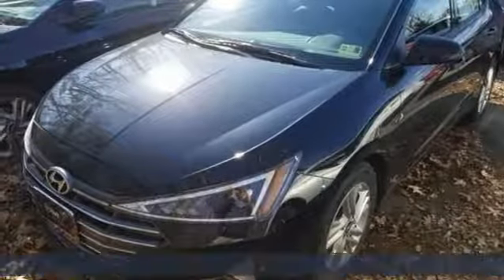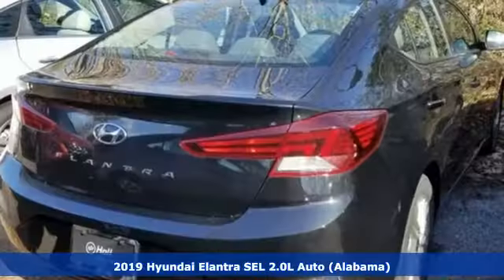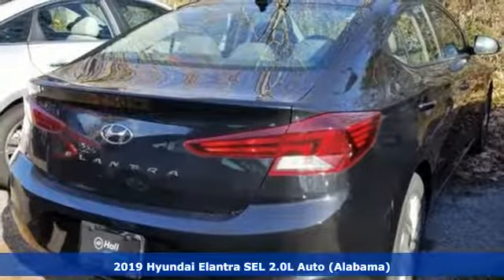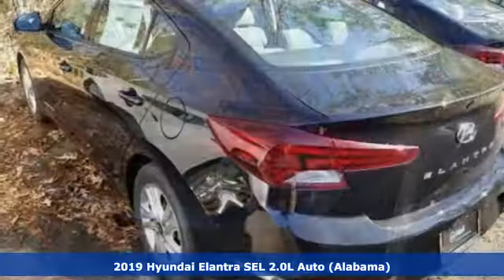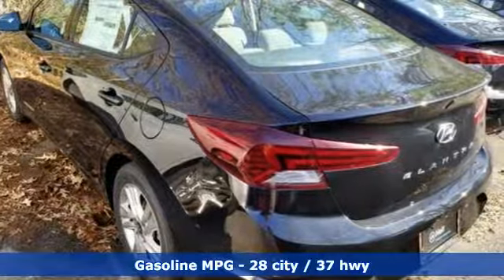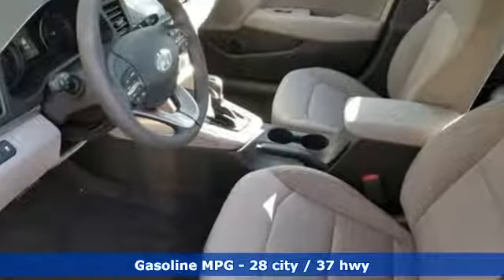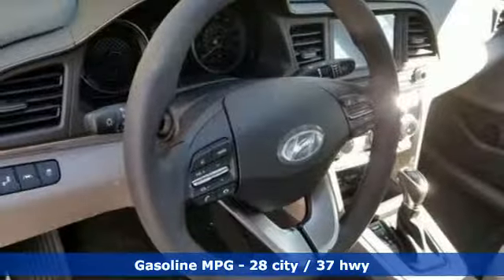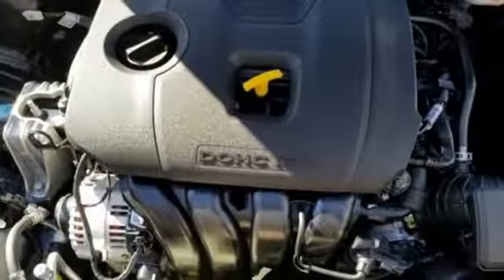New 2019 Hyundai Elantra Newport News VA Norfolk VA, VA #11190314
Year: 2019
Make: Hyundai
Model: Elantra
Trim: SEL
Engine: 2.0L 4-Cylinder
Transmission: Automatic
Color: Black
Interior: Gray
Stock #: 11190314
VIN: 5NPD84LF1KH440767

Address:
12872 Jefferson Avenue